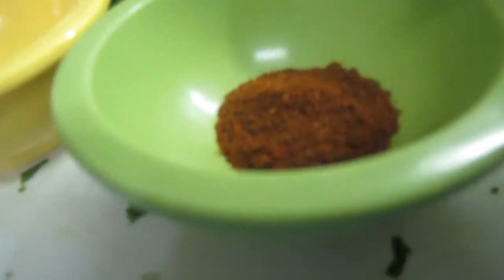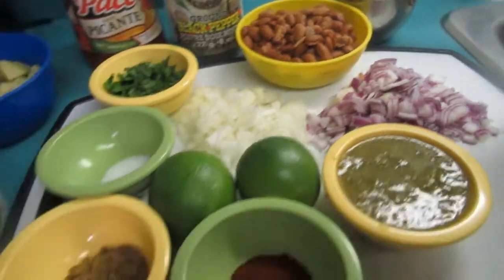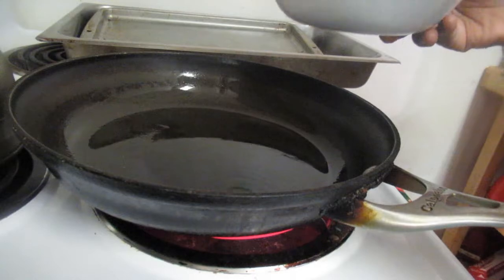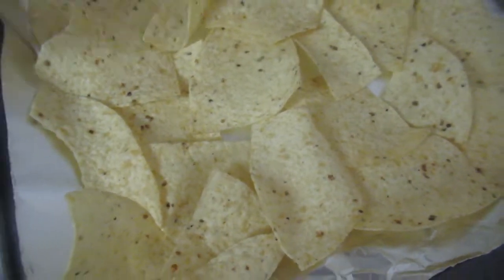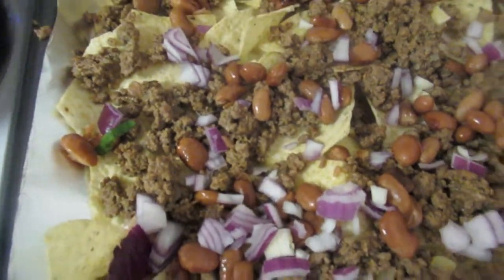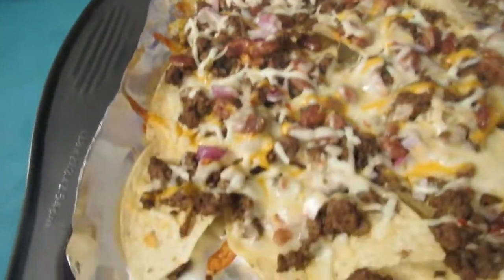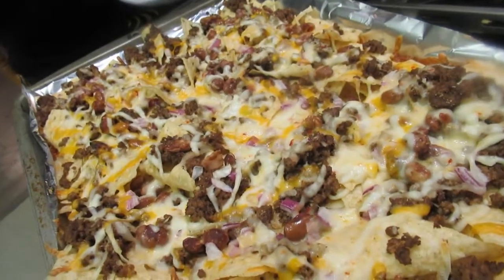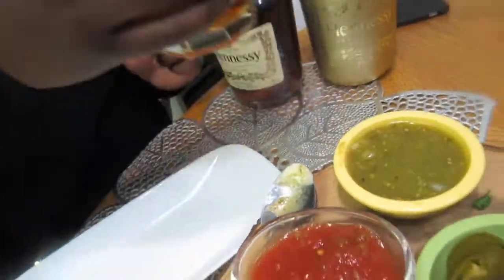LOADED GROUND BEEF AND CHEESE NACHOS🧀 - COOK WITH ME!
HEY GUYS! THANK YOU FOR COMING BACK TO MY CHANNEL,TODAY WE ARE DOING A FAST AND SUPER EASY NACHO RECIPE!! THANK YOU GUYS FOR WATCHING! MAKE SURE TO 🔔 Turn on your post notifications for a shout out in our next video.
Thanks for tuning in and cooking with mar! Make sure to come back for more fun videos